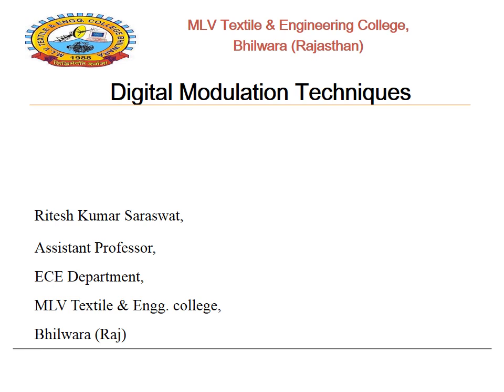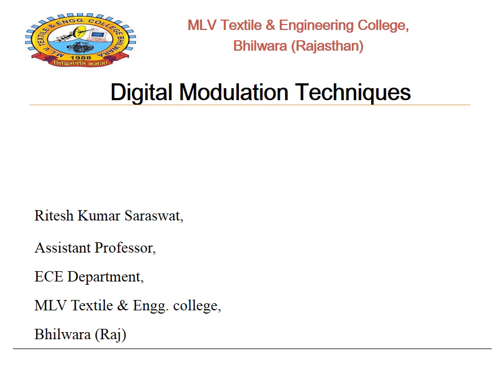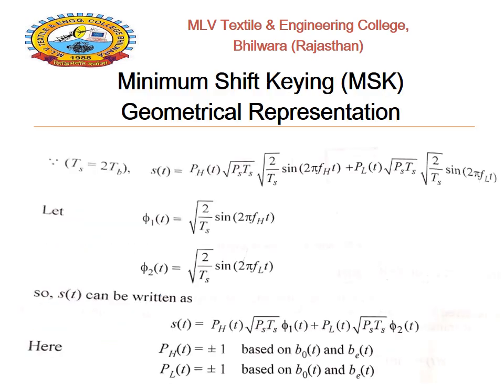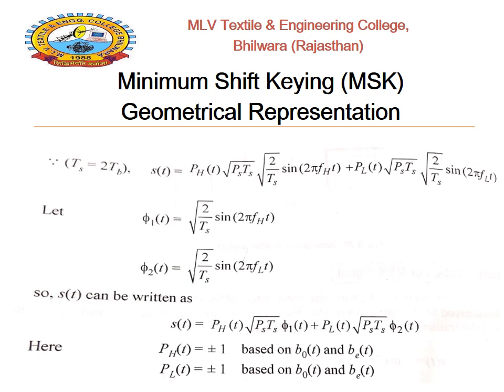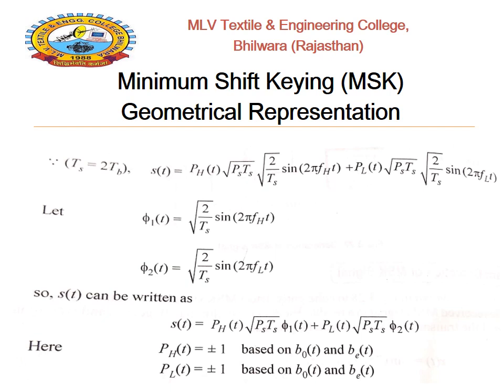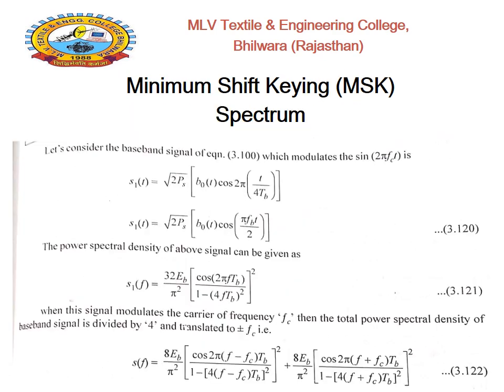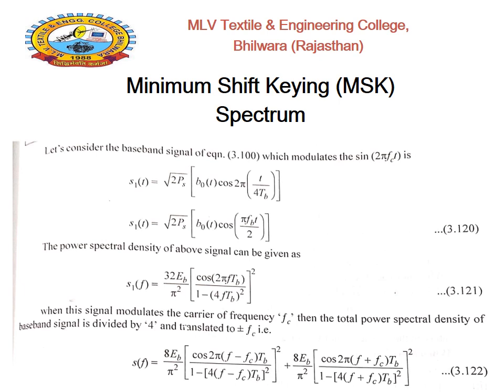DMT -- MSK -- 2